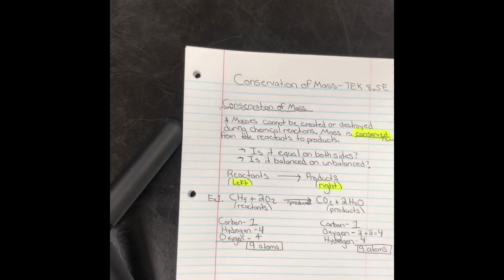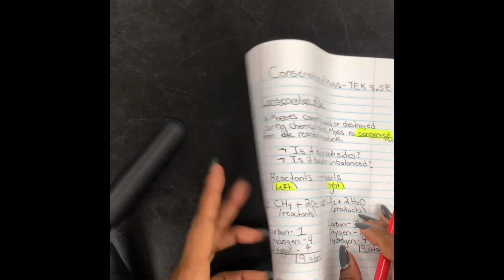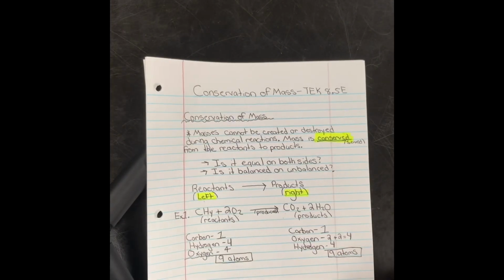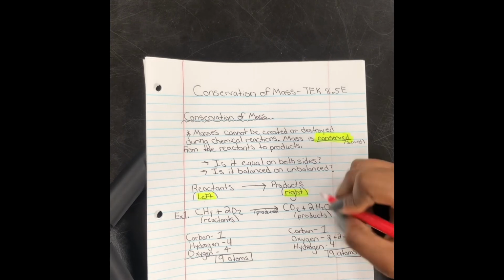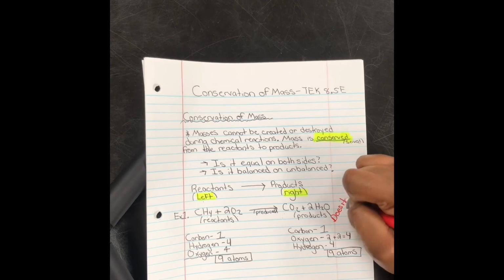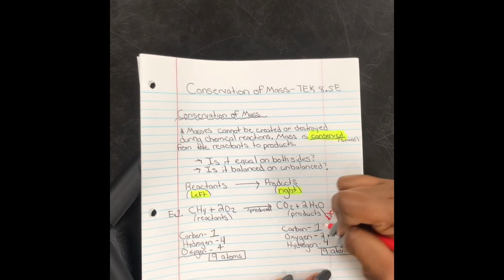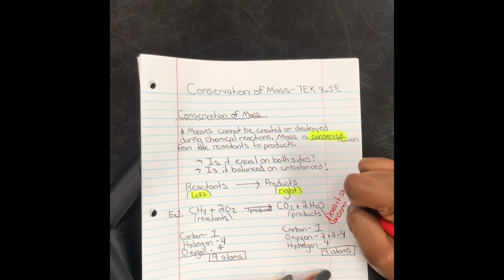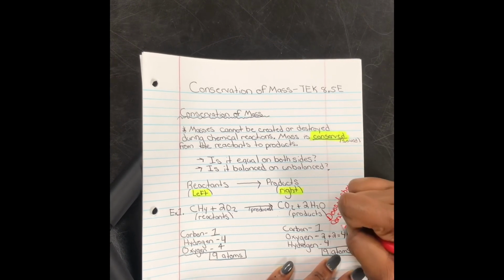Conservation of Mass Notes